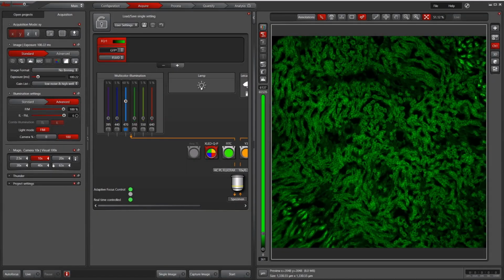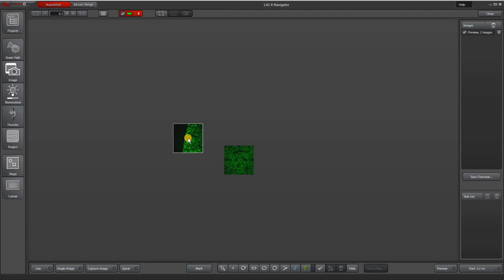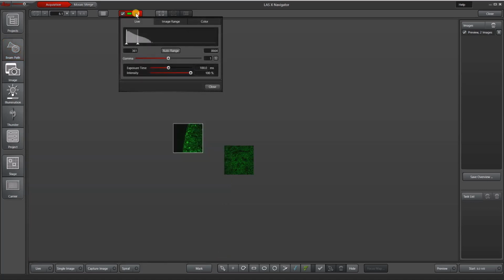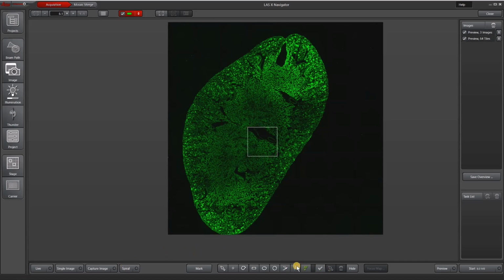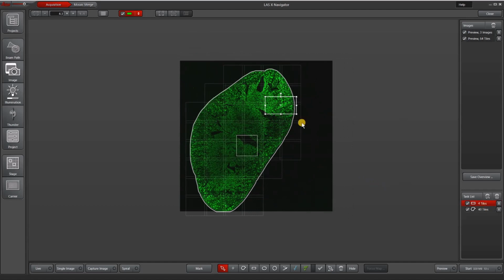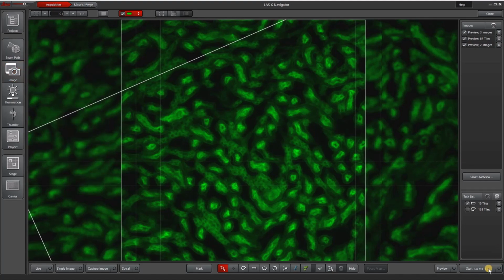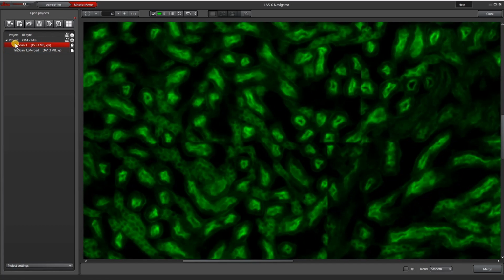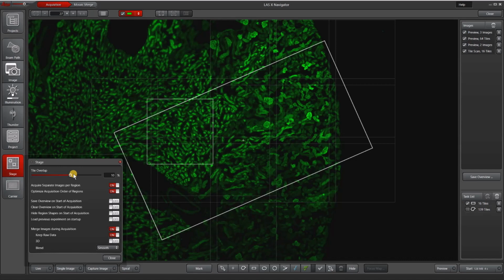LAS X Navigator: Quick Start & Tile Scan